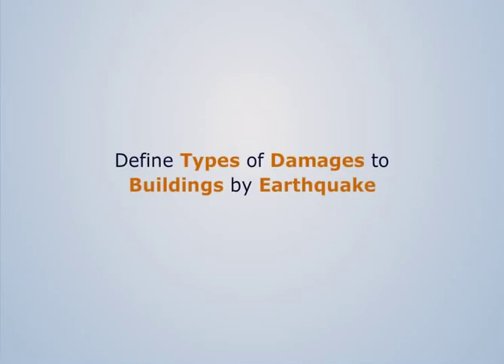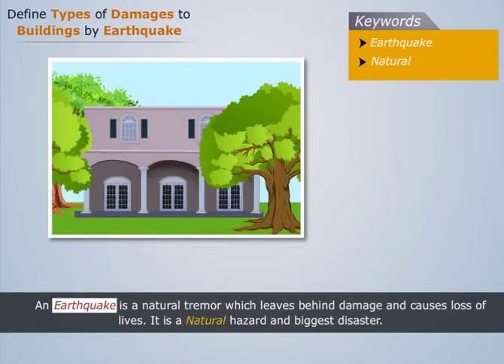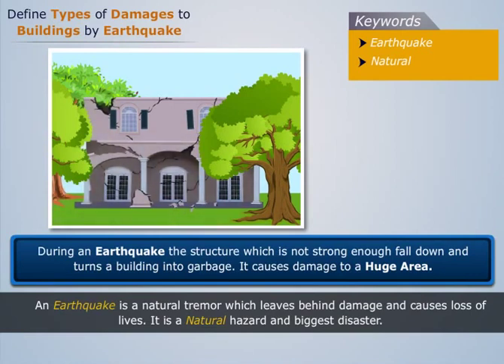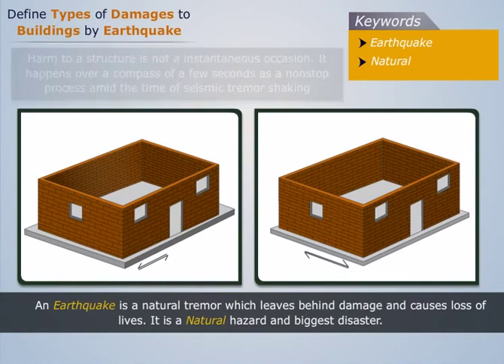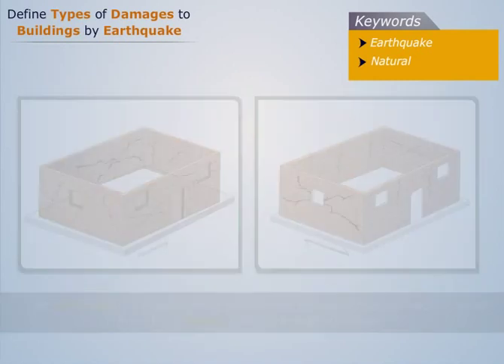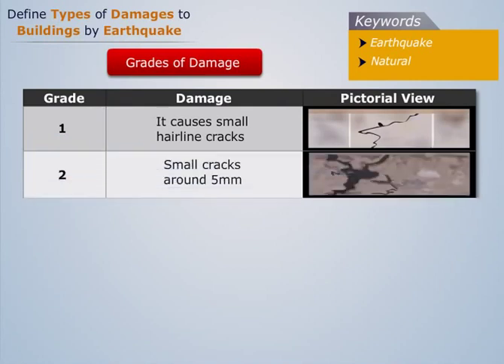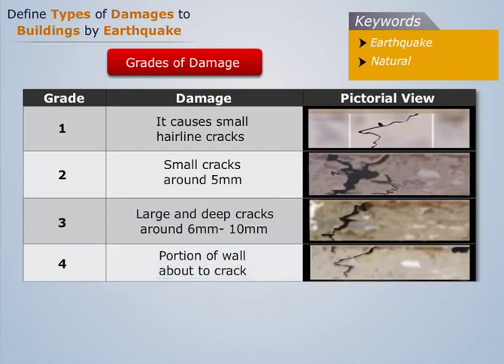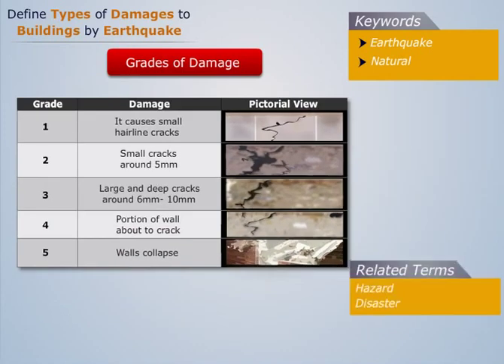Types of Damages to Buildings | Elements of Earthquake Engineering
Learn about the different types of damage to buildings in Earthquake Engineering by watching this video. For more information on this topic and others related to Earthquake Engineering, visit Magic Marks.